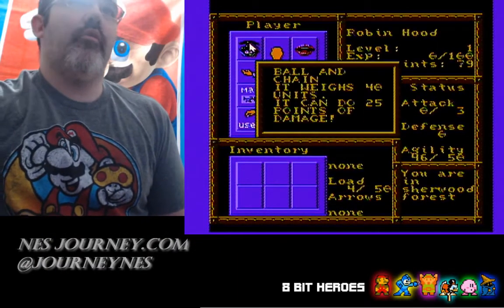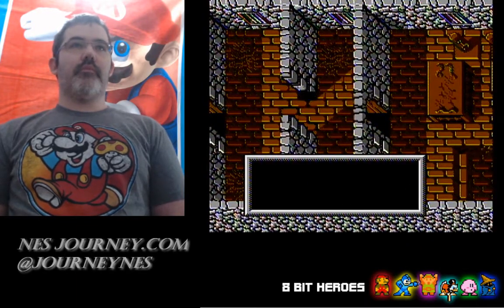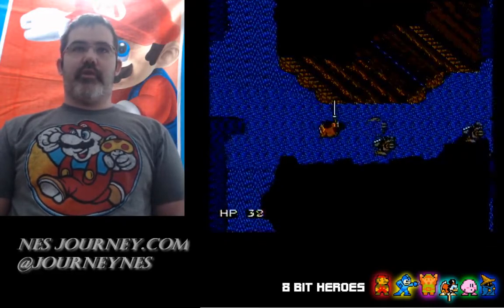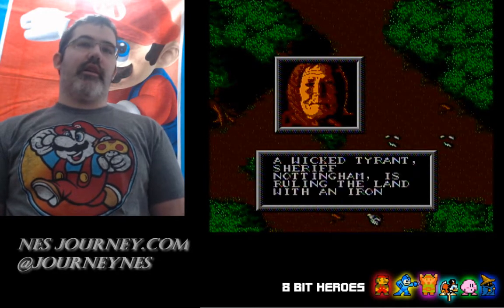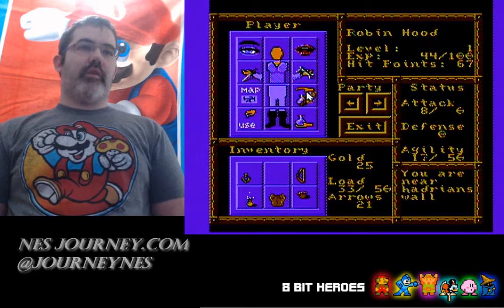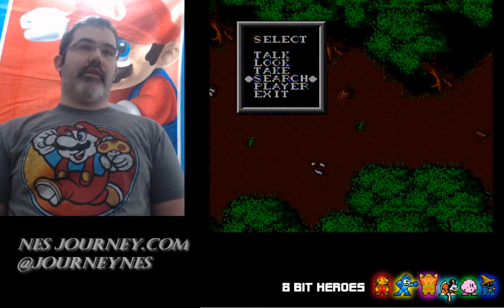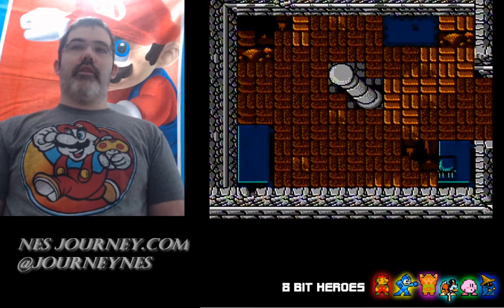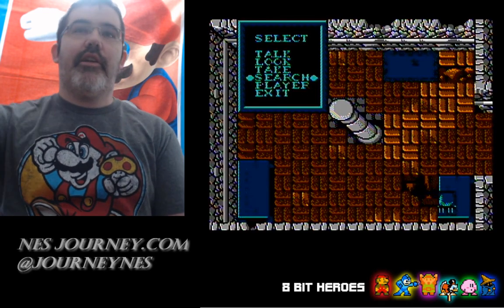NES JOURNEY'S LET'S PLAY - ROBIN HOOD (NES)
Here is another video for all my NES Game fans out there.  Robin Hood for the NES.  This game was a mystery to me before @longie_Long the ghetto gamer made me aware of its existence.  Huge fan of this movie, so I thought I should also play the game.  Come check it out with me as we explore the world of this game.